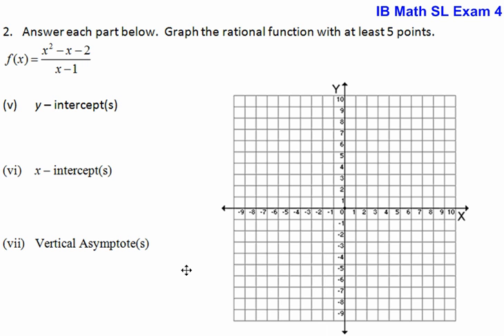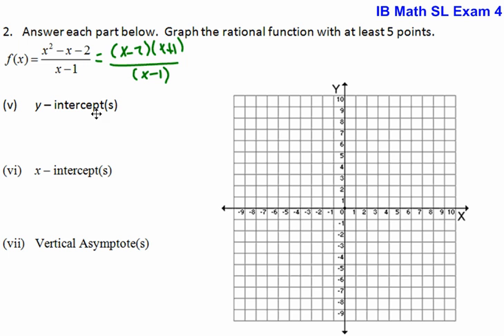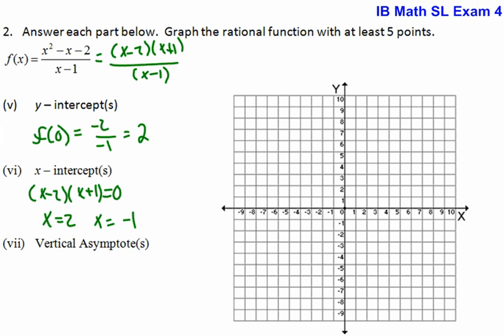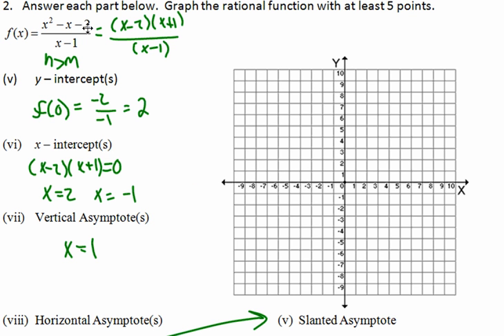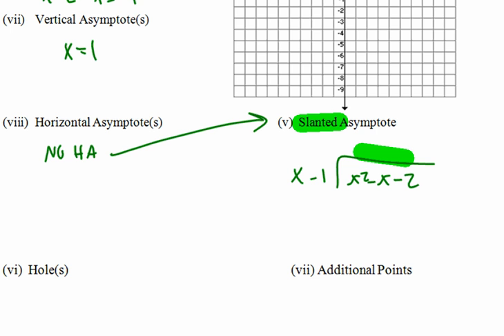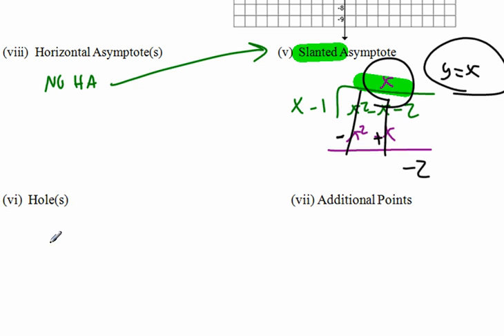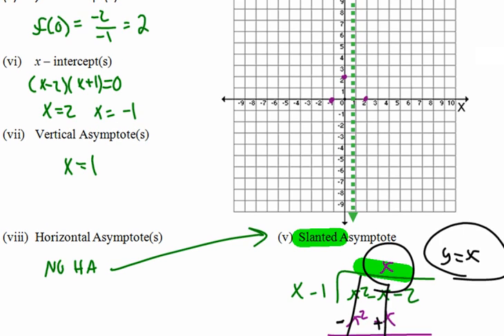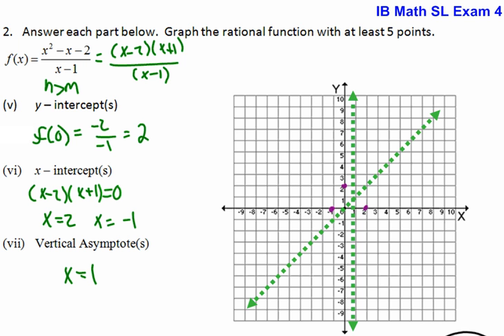Trigonometry/Pre-Calculus Exam 4 Question 2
Graphing Rational Expressions